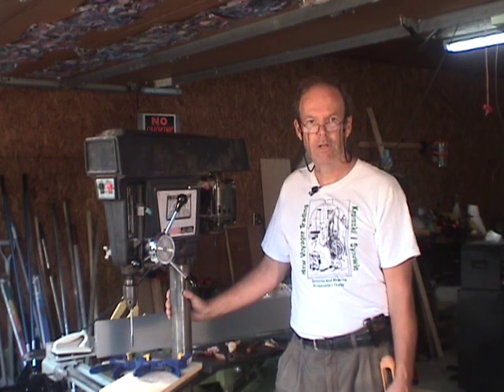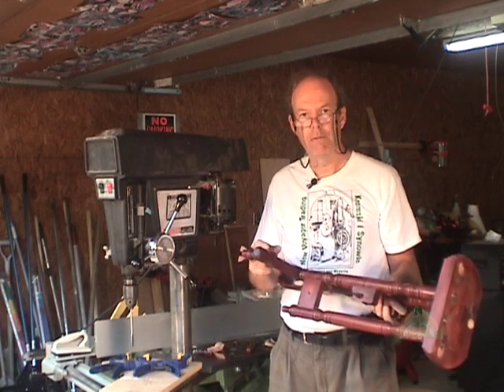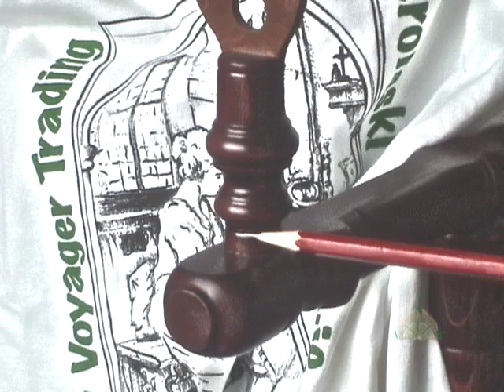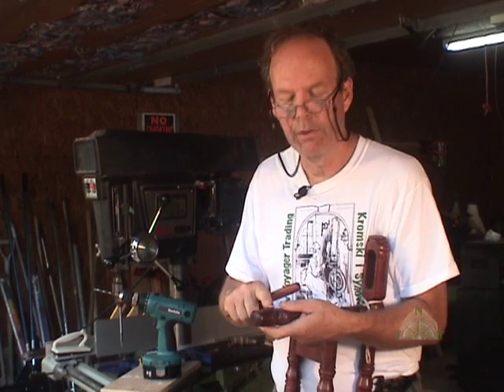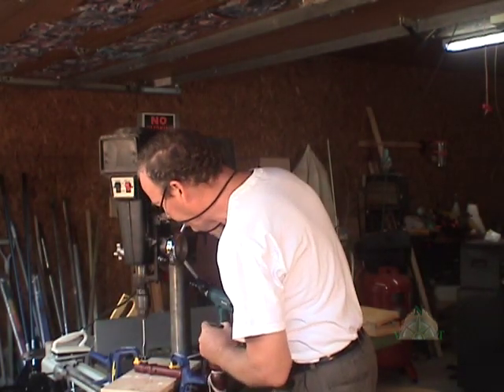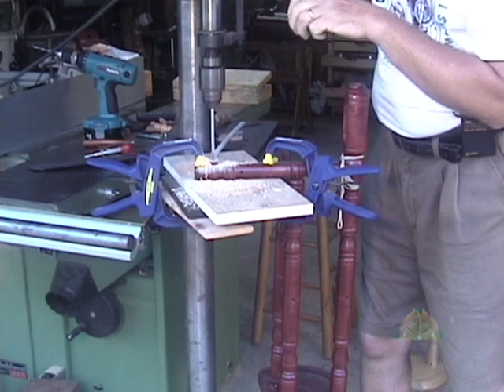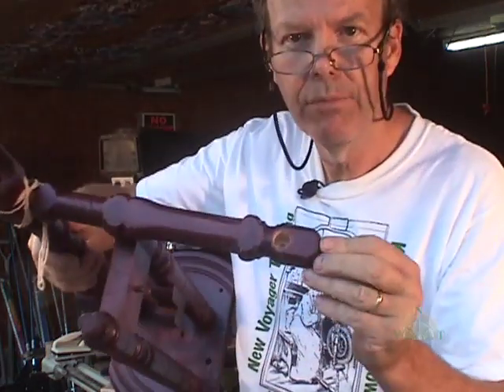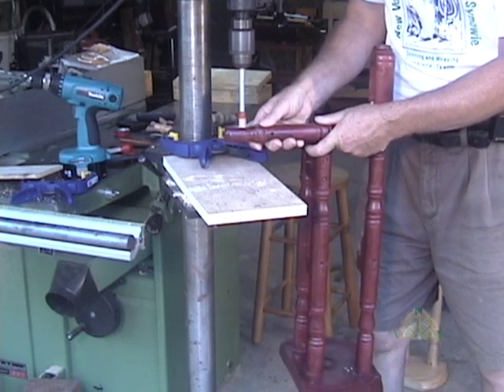Kromski Minstrel Jumbo Flyer Adaption for older models Part 2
This is Part 2 of a video that will show you how to adapt your older Kromski Minstrel spinning wheel to use both the regular flyer and the jumbo flyer if your front maiden post is glued.  If your maiden is held by a screw see Part 1.